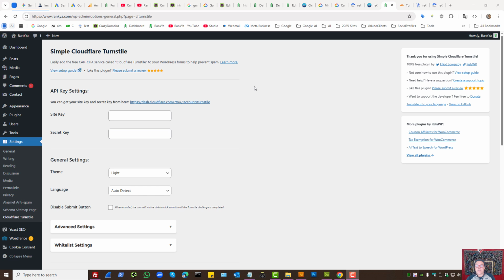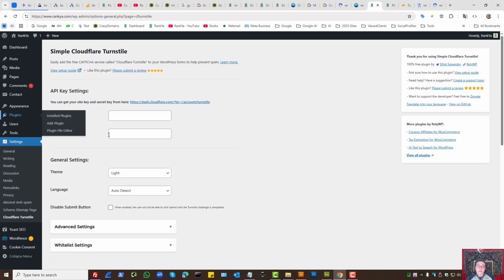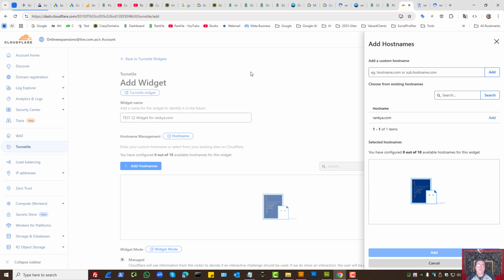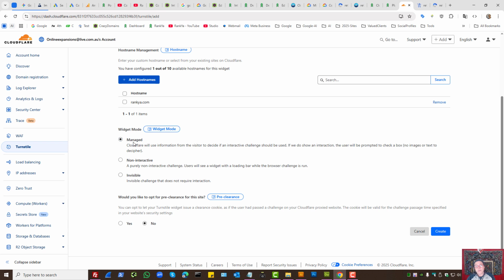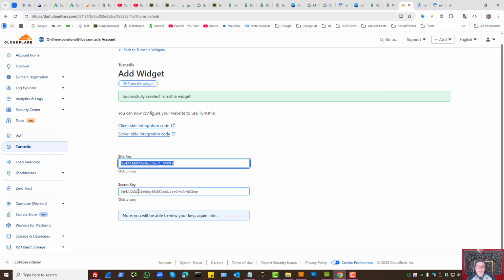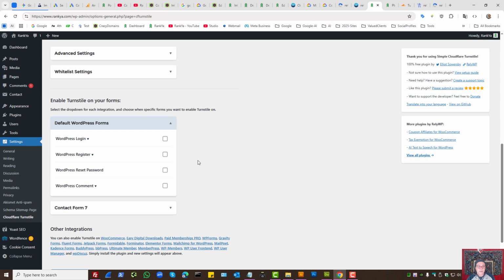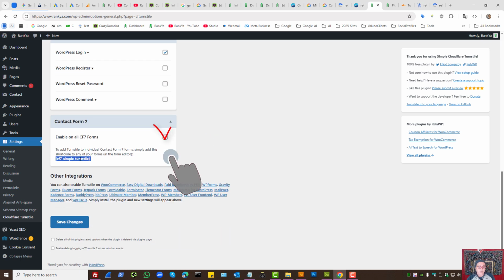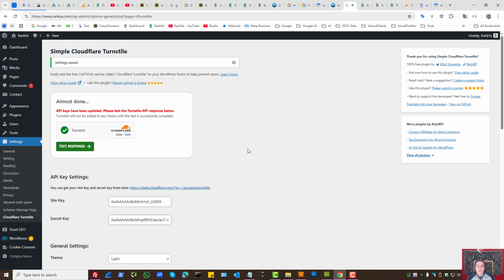Simple Cloudflare Turnstile WordPress Plugin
Video tutorial shows steps for creating Cloudflare Turnstile Widget for Contact Form 7 Integration. Installation of CAPTCHA for WordPress using Simple Cloudflare Turnstile Plugin.